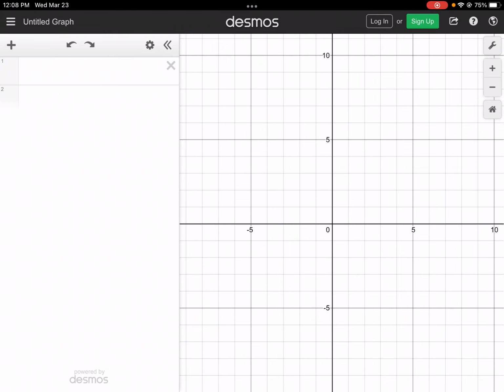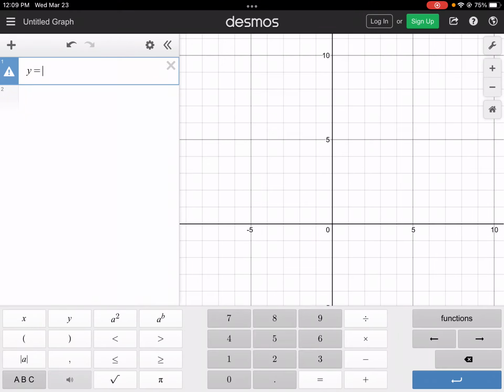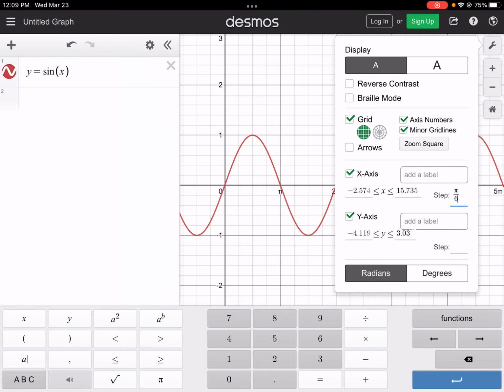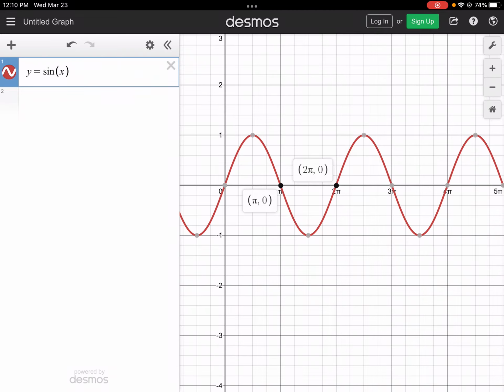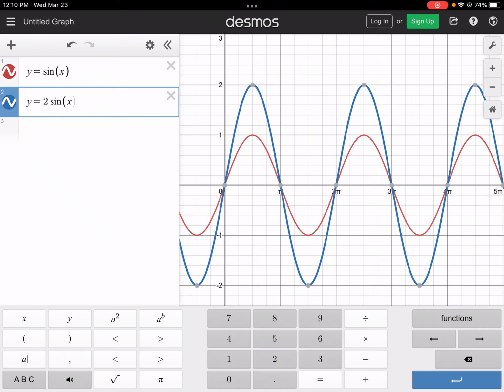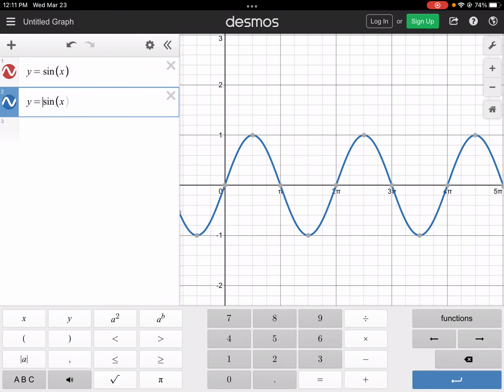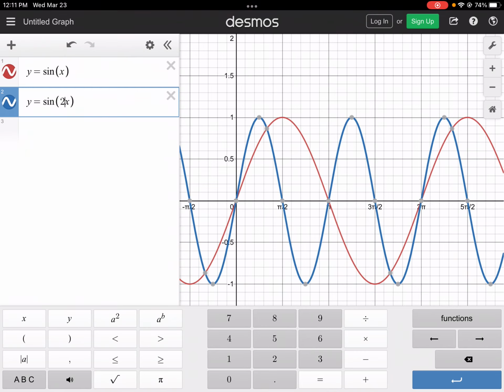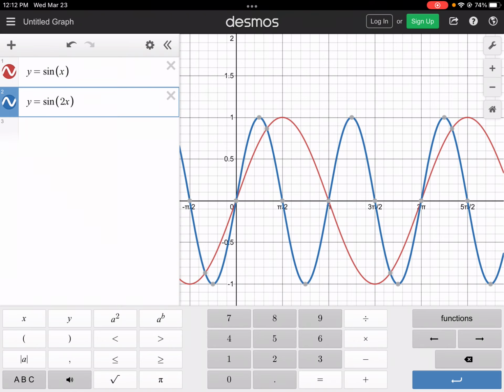Using Desmos for Trig Functions